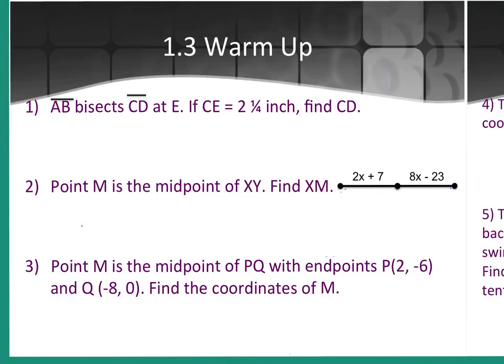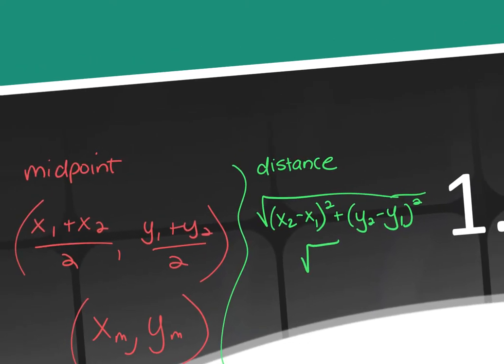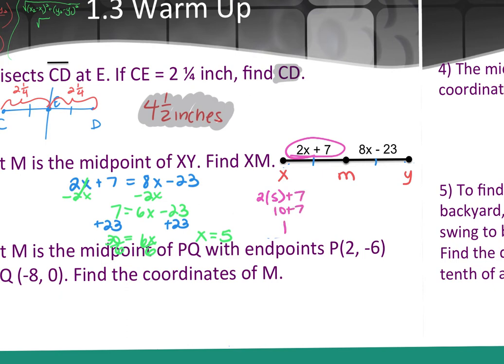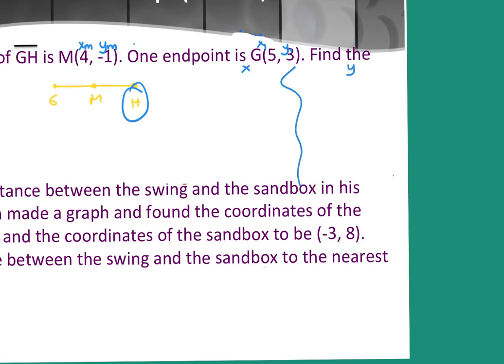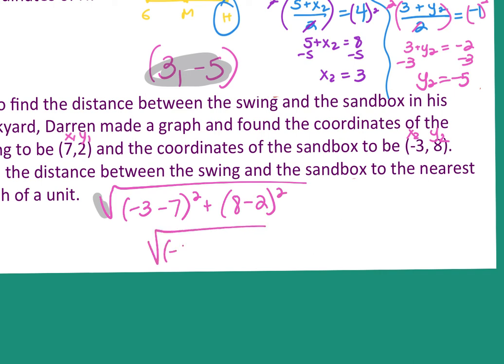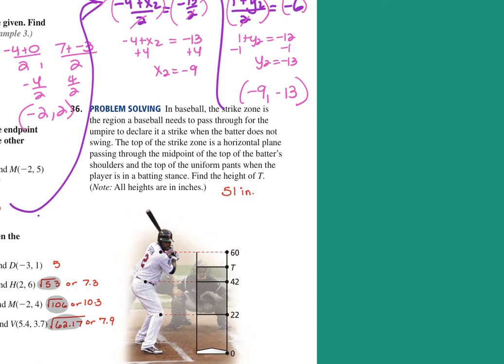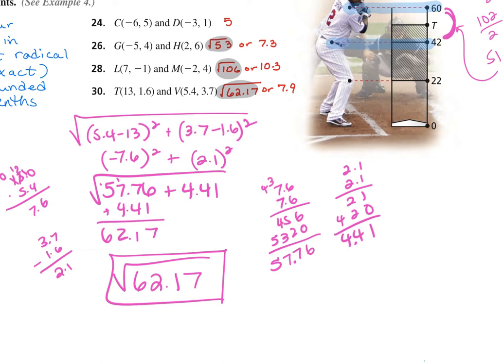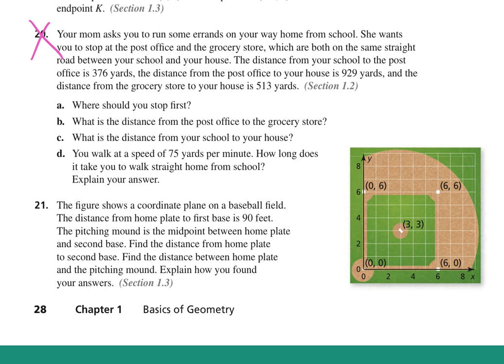8.24_1.1-1.3 quiz review